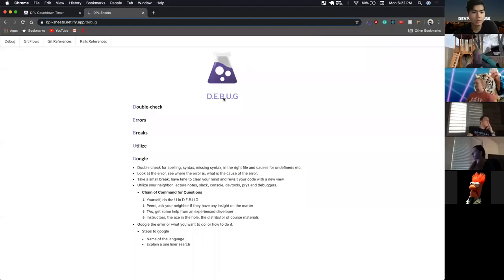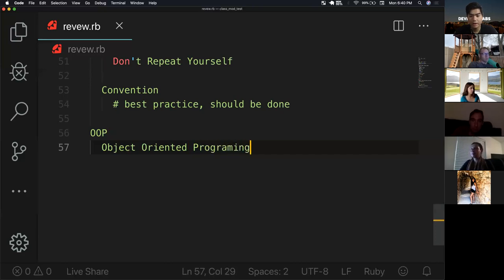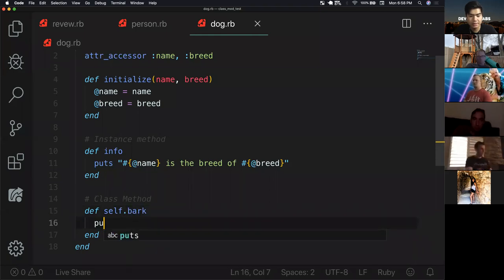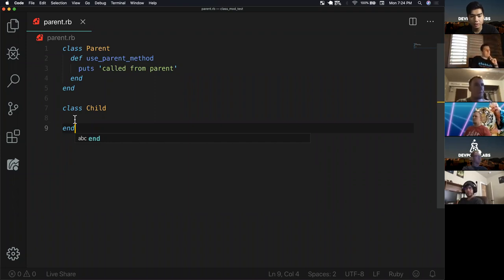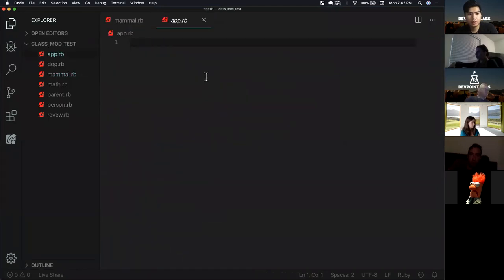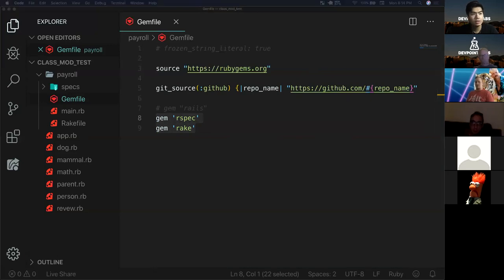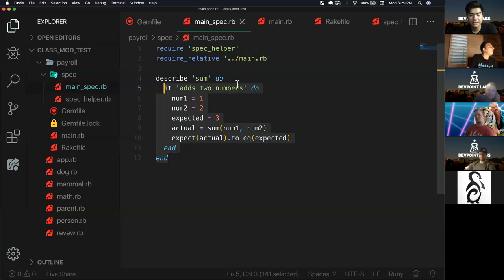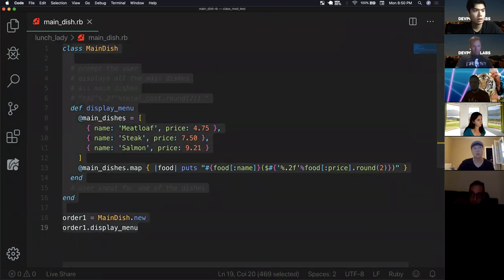Part Time Web Development - Ruby Classes, Modules, Testing - Summer 2020 Cohort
Intro into classes modules and testing
Summer 2020 Cohort
5-18-20